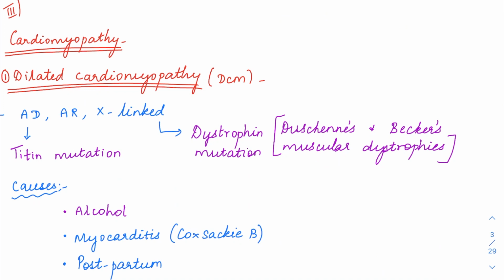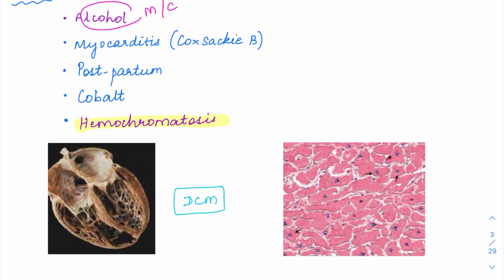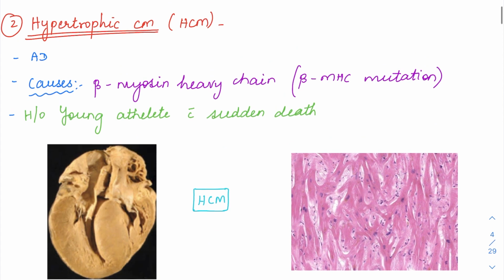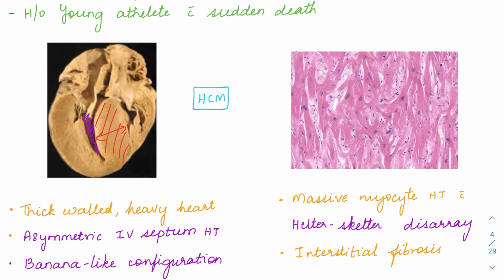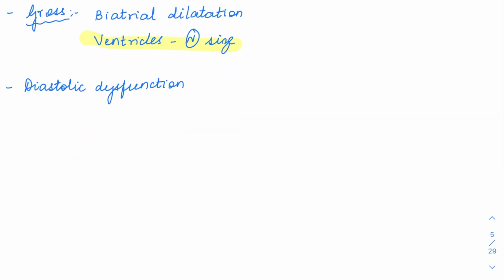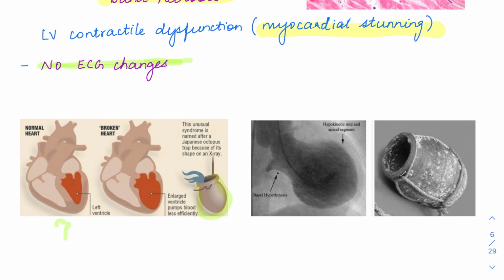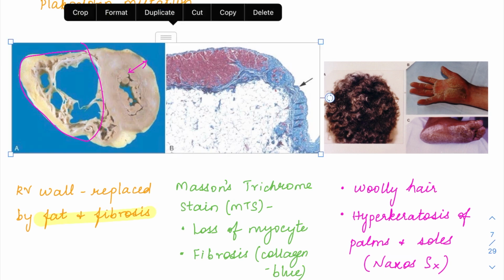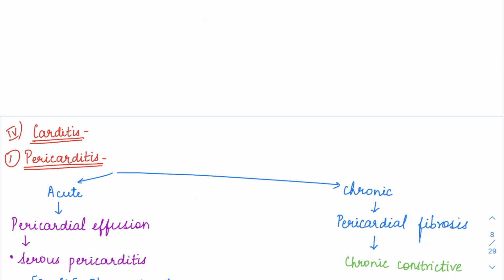Cardiomyopathy - Dilated, Hypertrophic & Restrictive - MCQ concepts